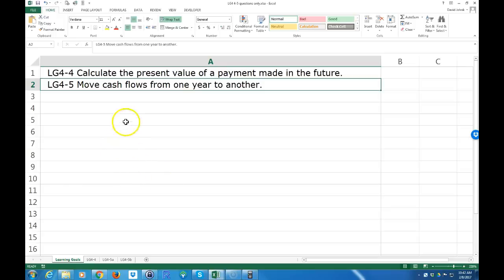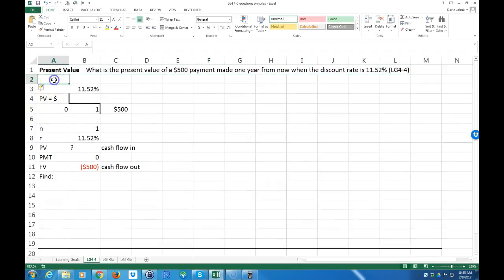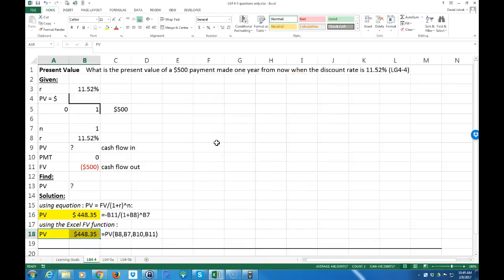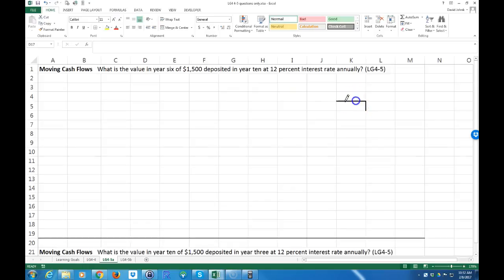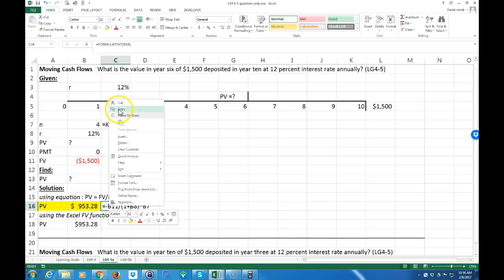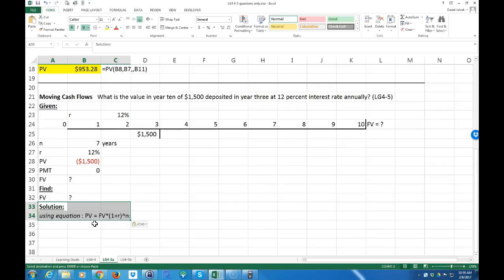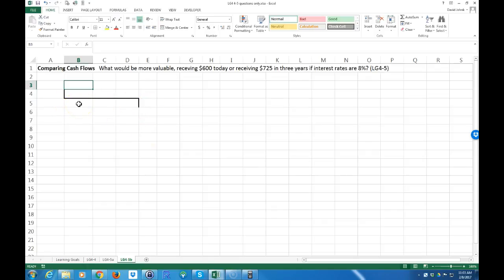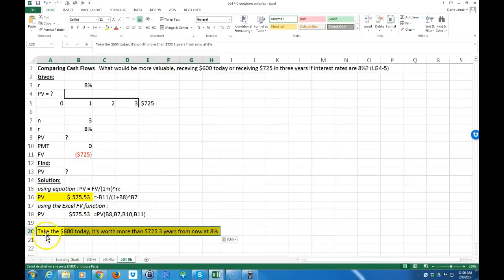Calculate Present Value three ways: Excel, BAII, and PV = FV/(1+r)^n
Calculate the present value of a payment made in the future and move cash flows from one year to another using Excel, financial equations, and the BAII calculator.